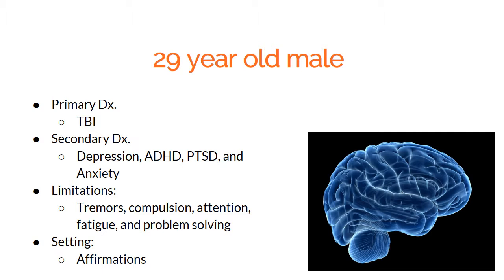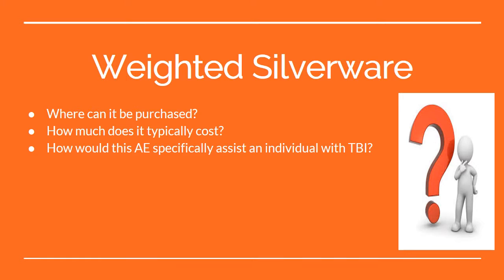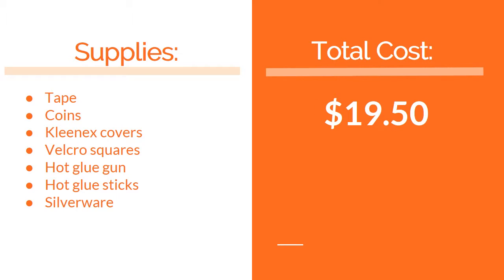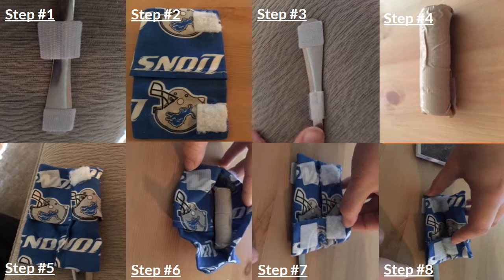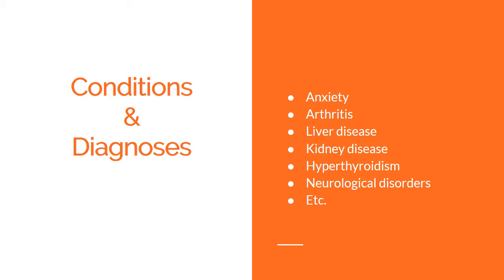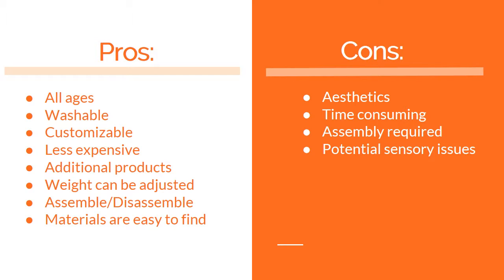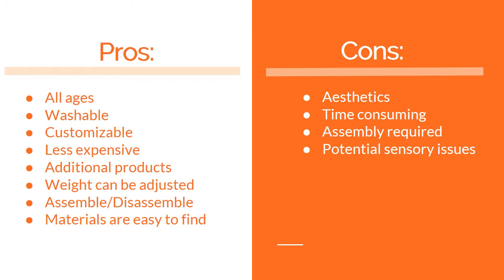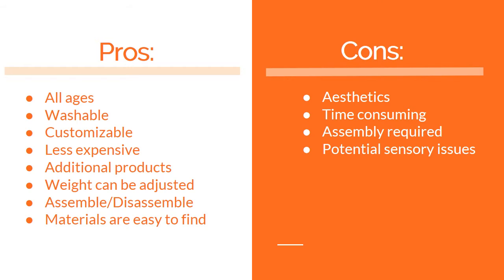Adaptive Equipment Weighted Silverware FINAL